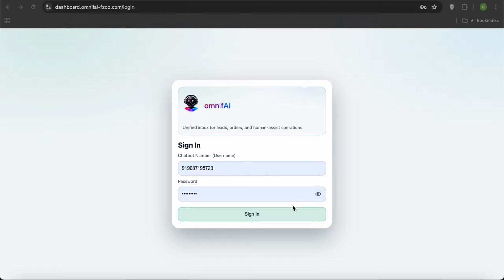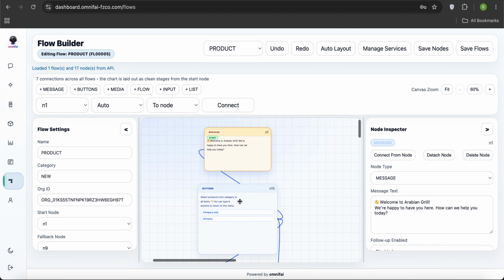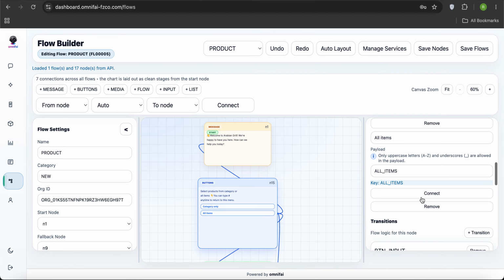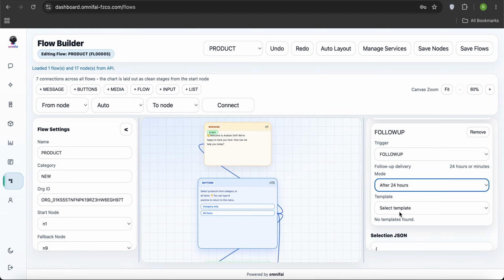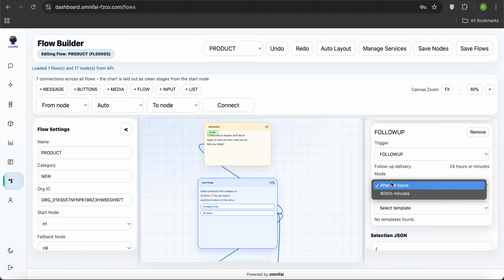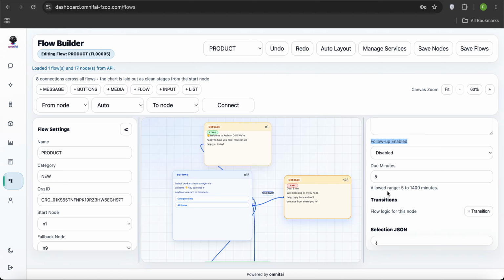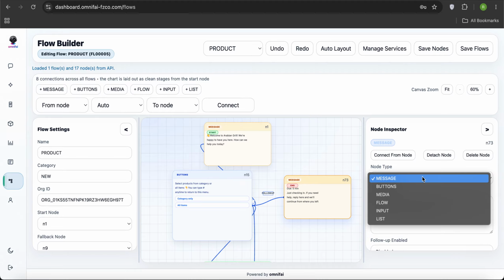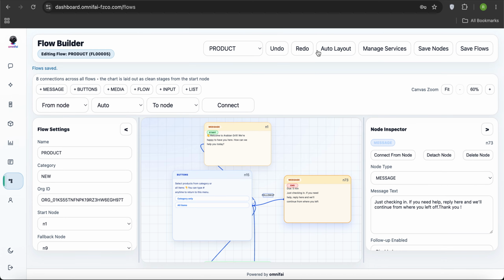Guide to set Up Follow Up messages on Flow Builder